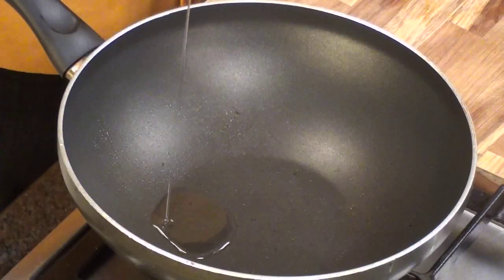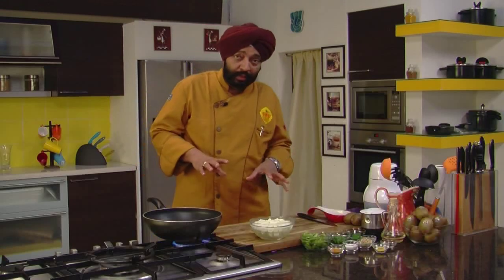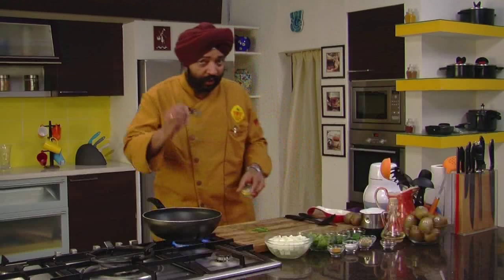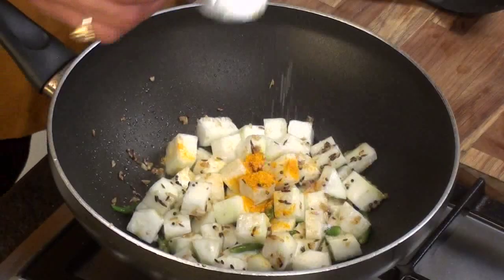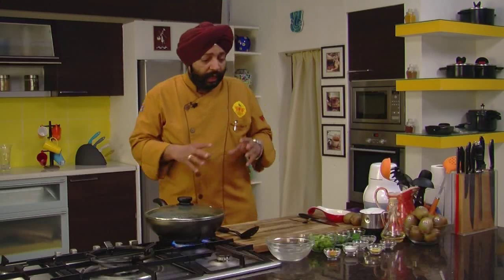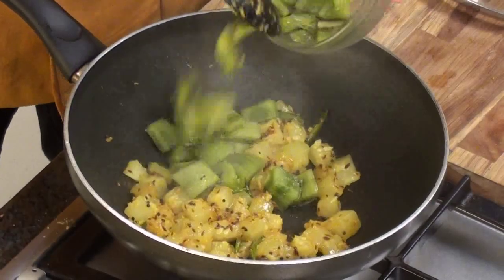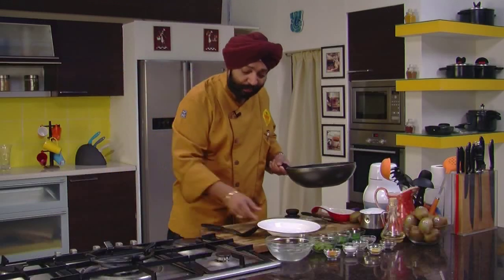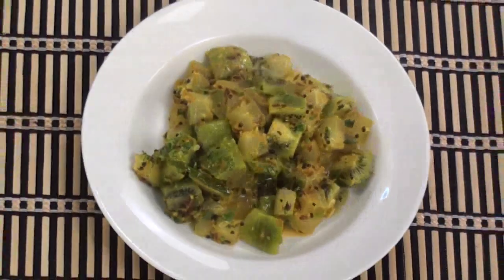Lauki Kiwi Masala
Bottle gourd and fresh kiwi pieces cooked with mild spices.